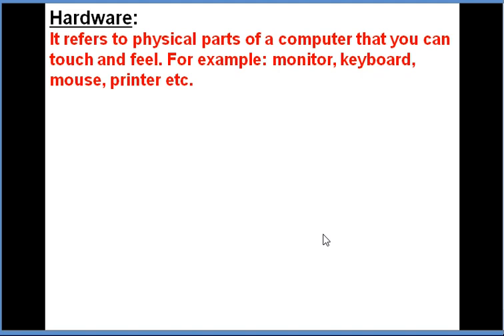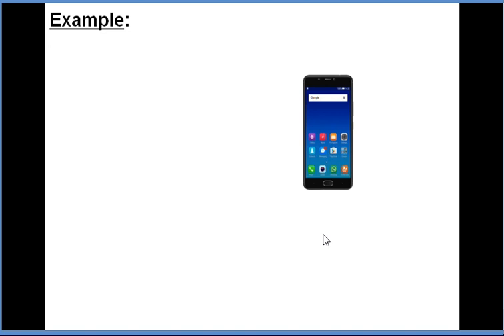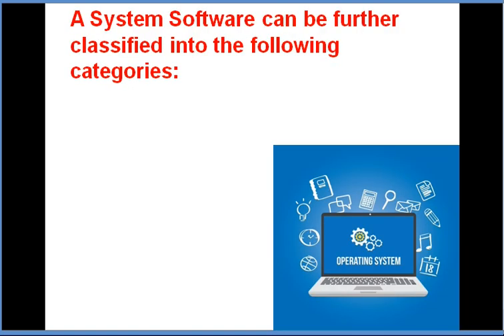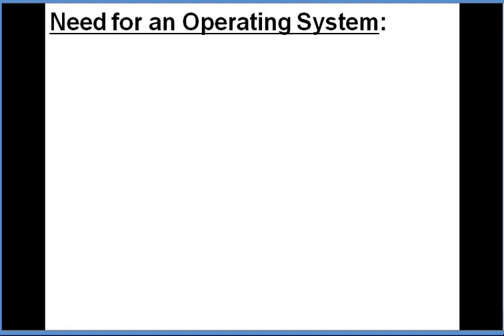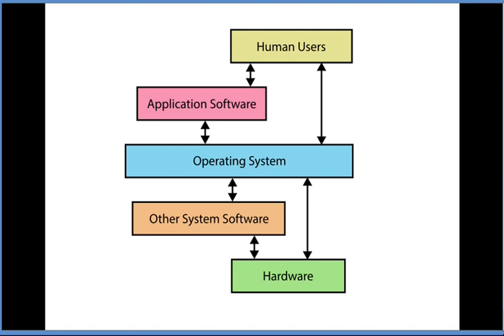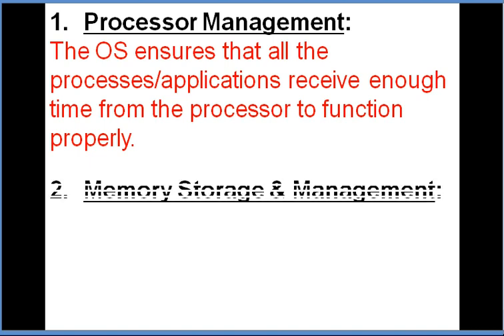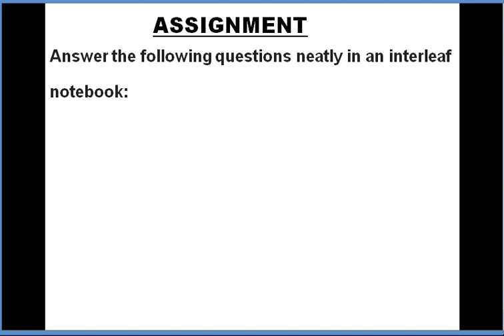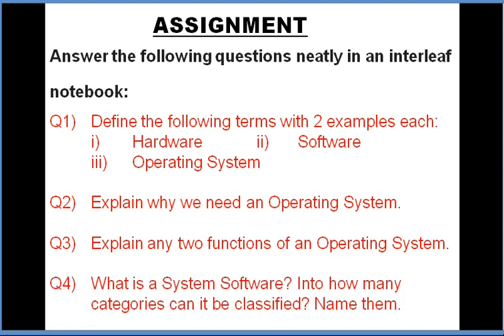Computer Applications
Class 8 : Ch - 1( Part - 1)